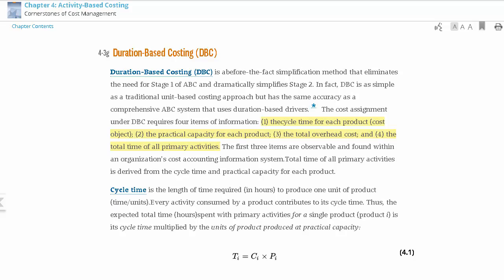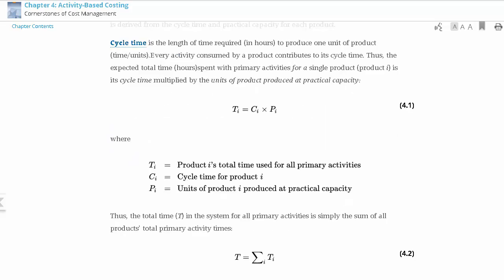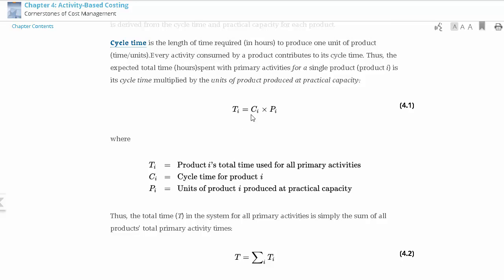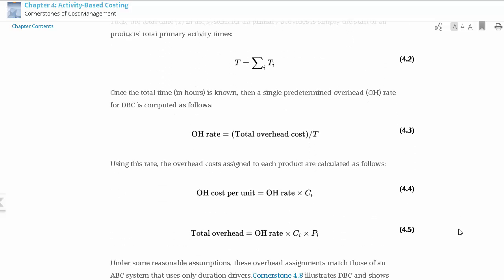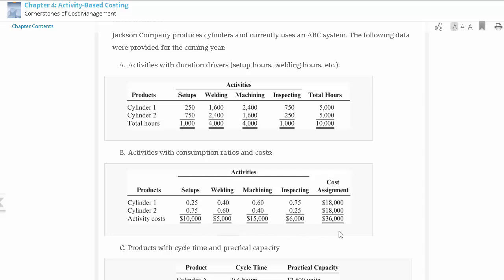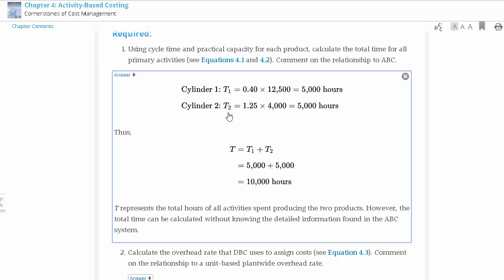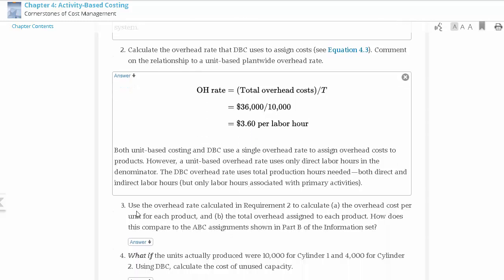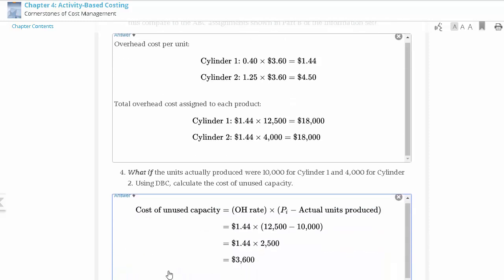Duration-Based Costing (DBC) Walkthrough